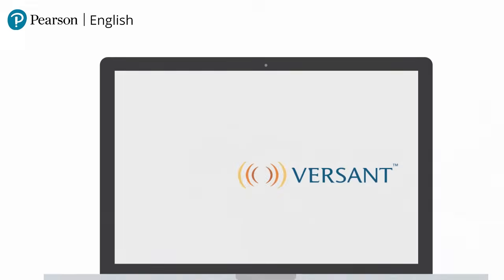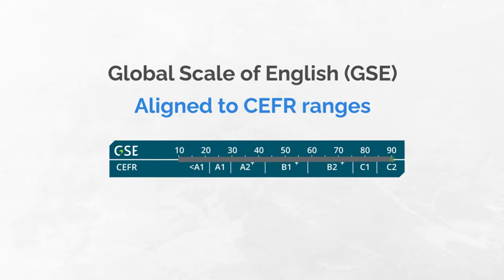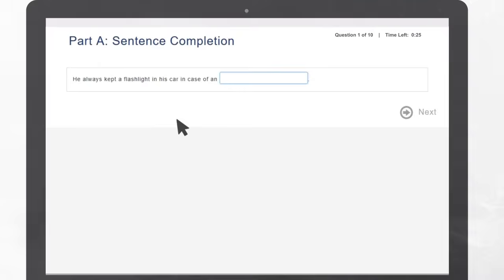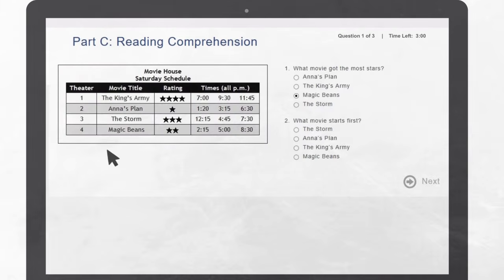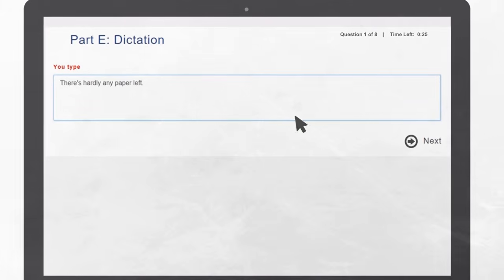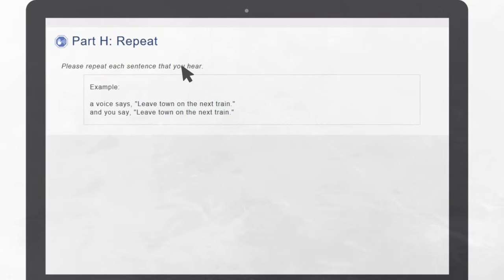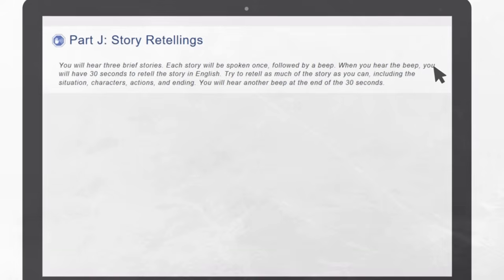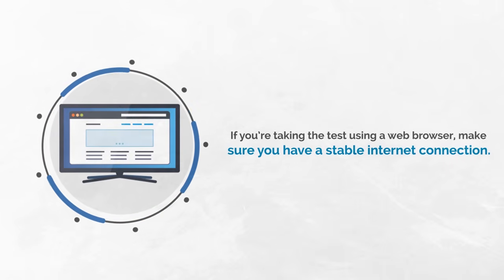Versant Professional English Test - Test Taker Overview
The Versant™ Professional English Test from Pearson English is a 60-minute comprehensive proficiency test that measures an individual’s speaking, listening, reading and writing skills.

This video will help test takers understand how the test works, the types of questions they will encounter, and tips for taking the test.